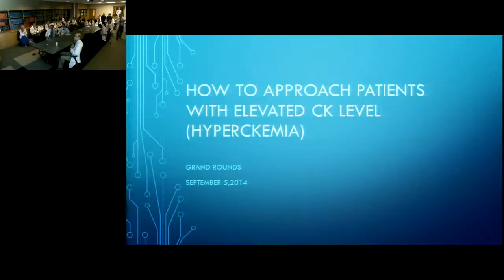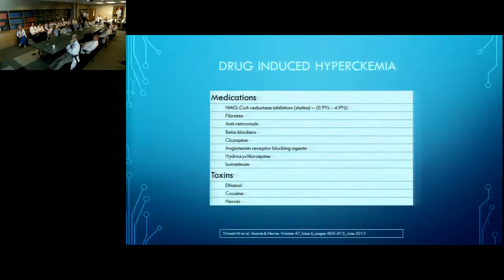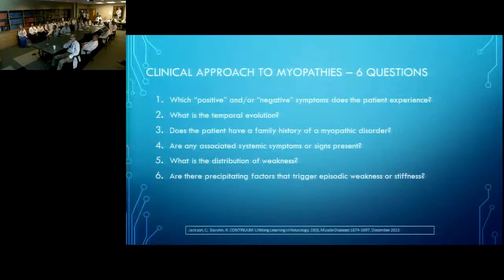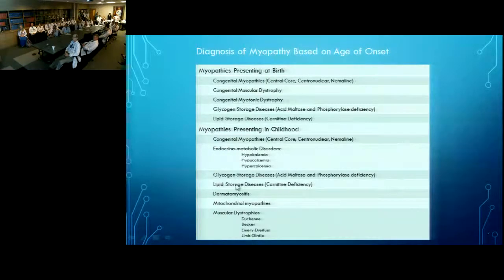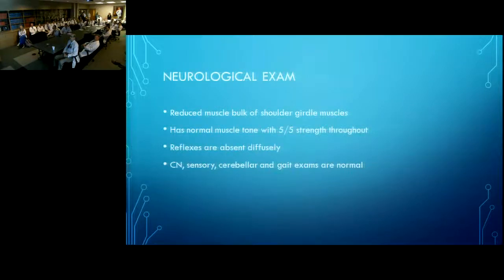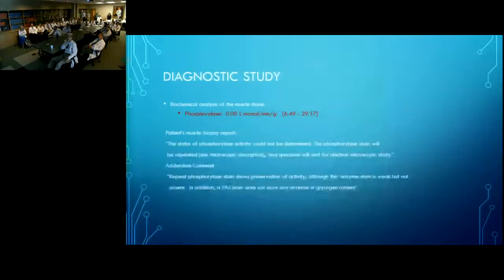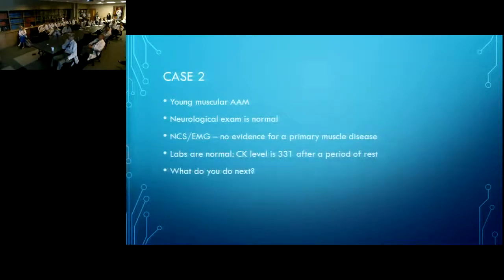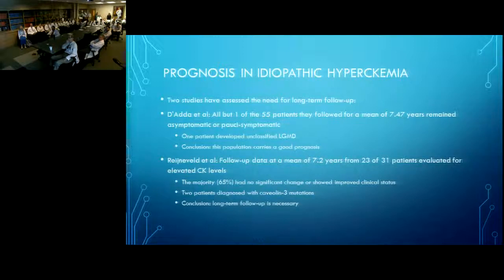UAMS Neurology Grand Rounds 090514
"How to Approach Patients with Elevated CK Levels (hyperCKemia)" - Betul Gundogdu, M.D.